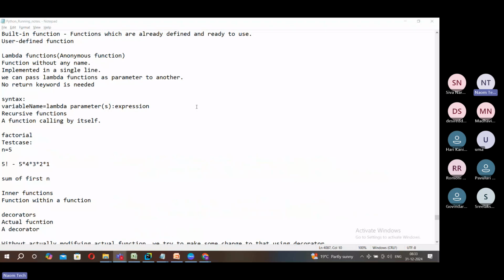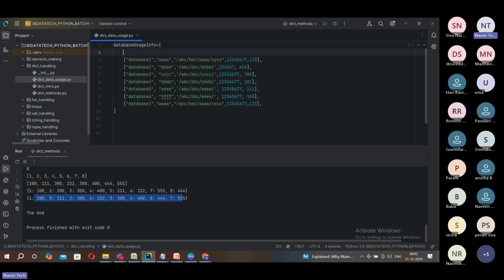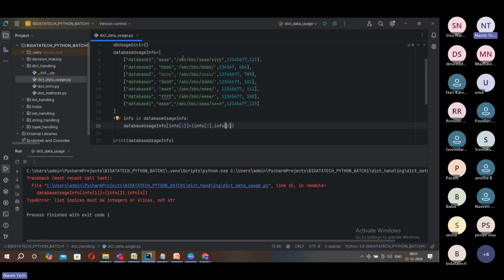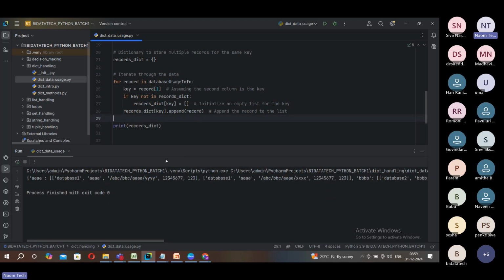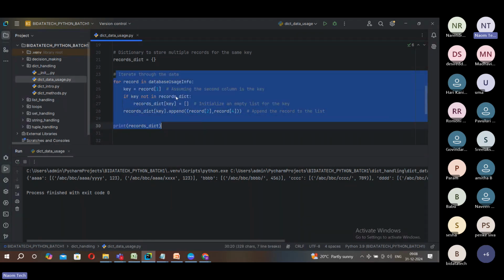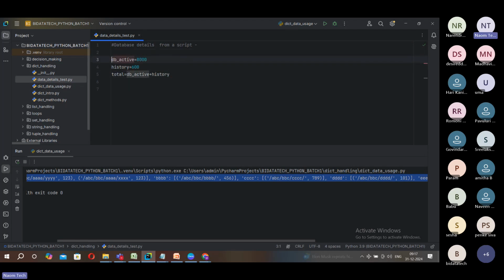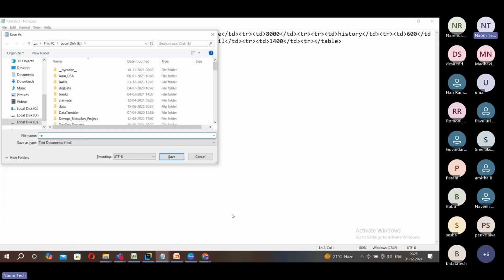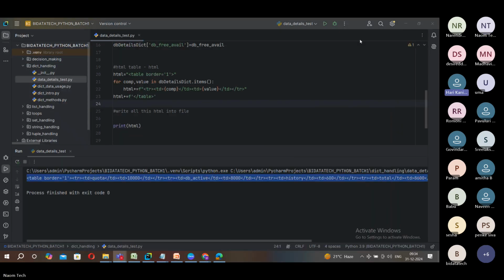Python session21 dict